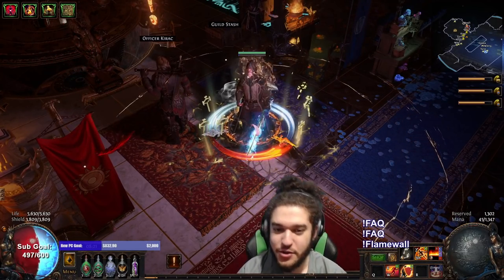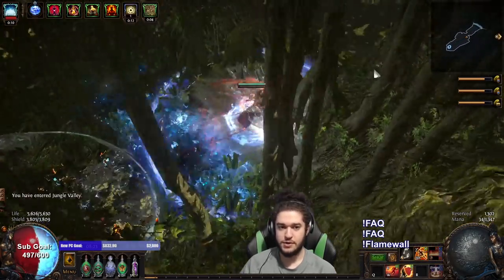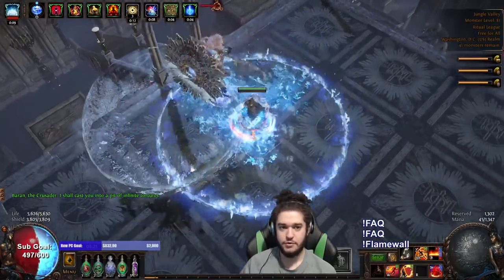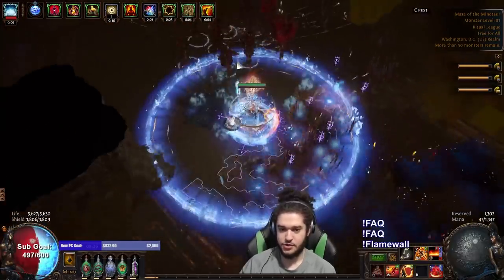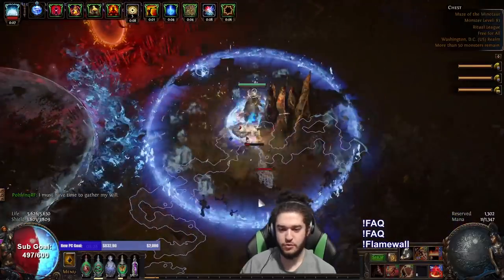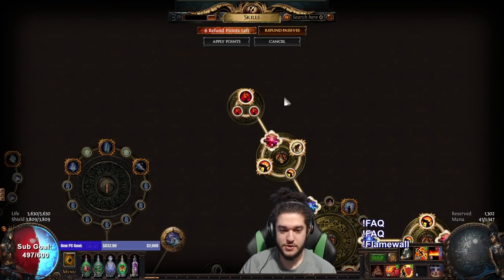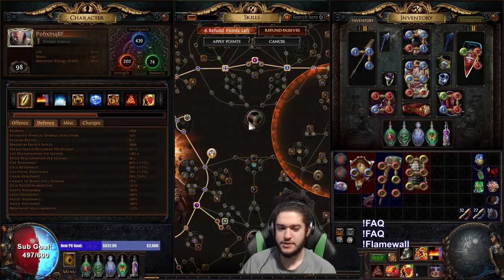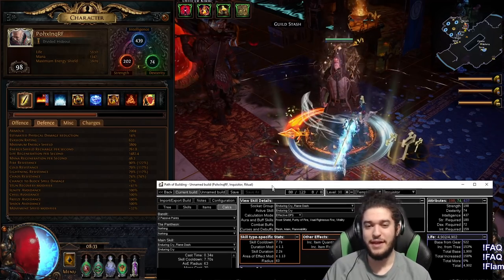Path of Exile Ritual | 98 Inquisitor RF Endgame Talk + T16 Clear